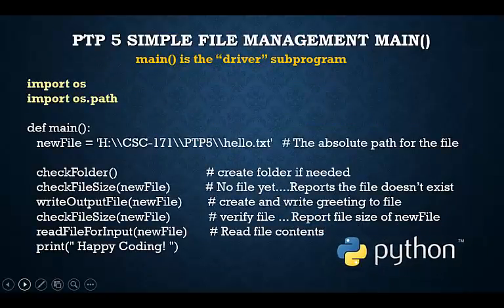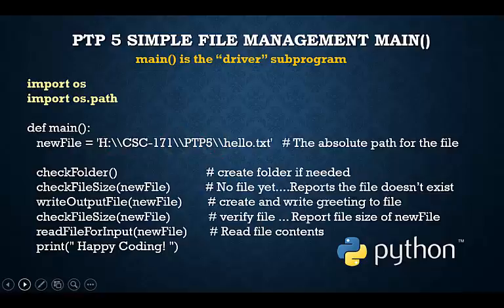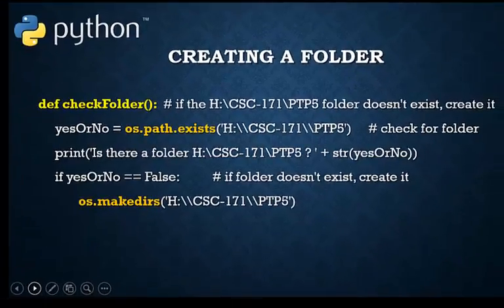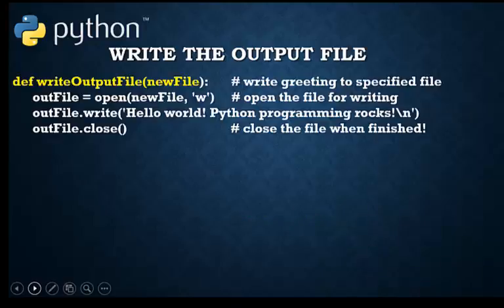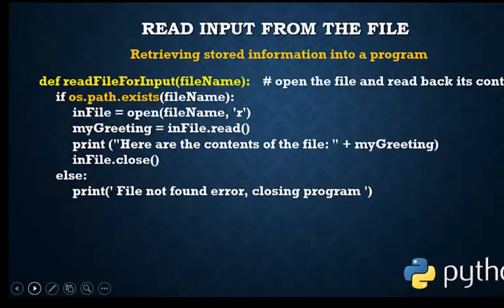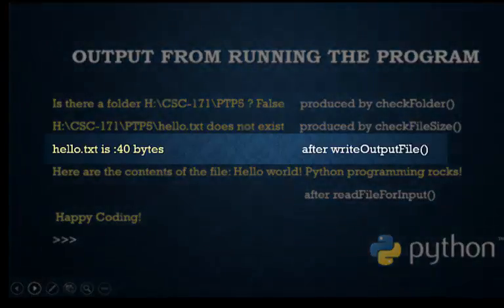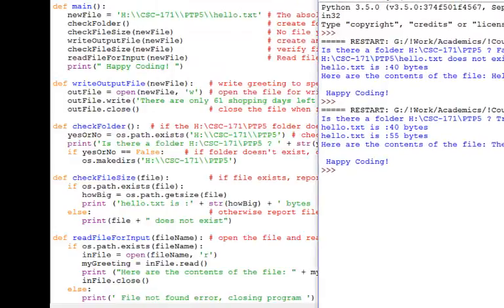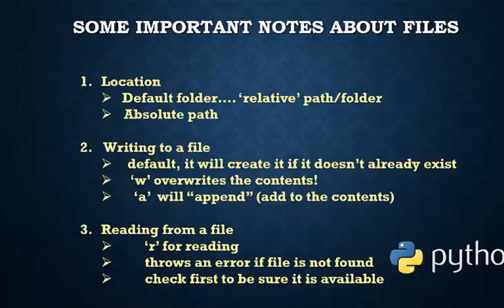PTP5 File Management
Intro to File Management ; Python Programming
Putting Together the Pieces Program 05